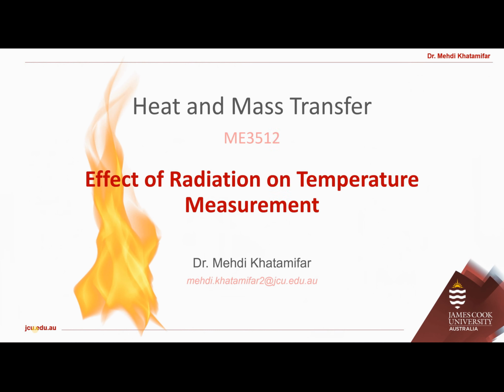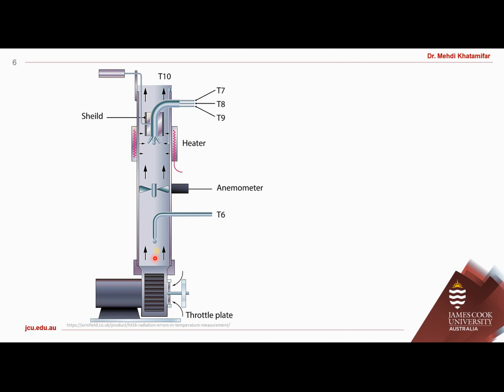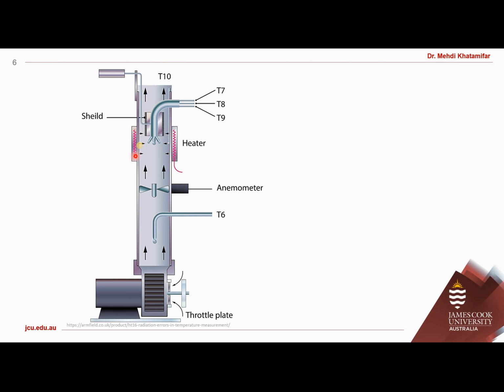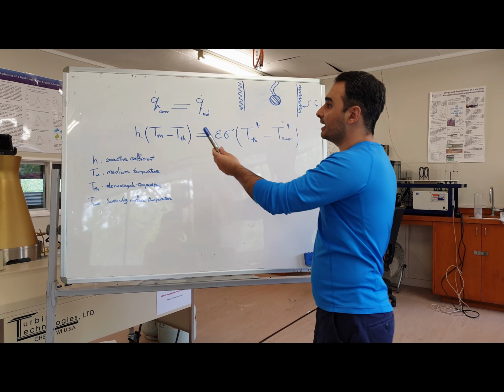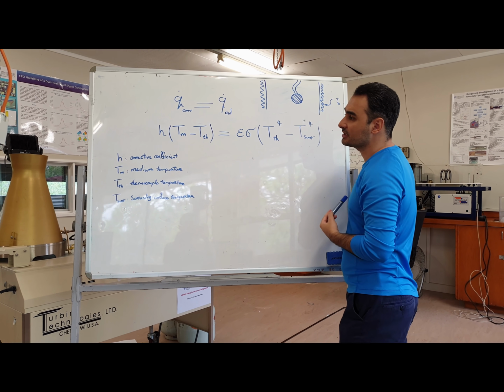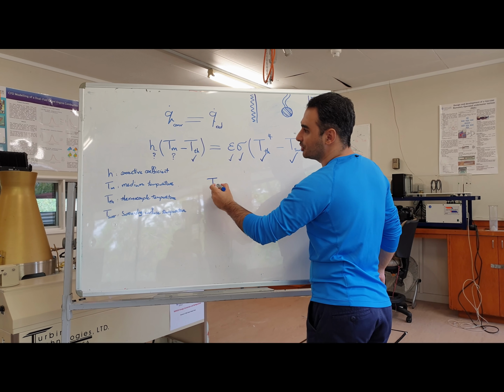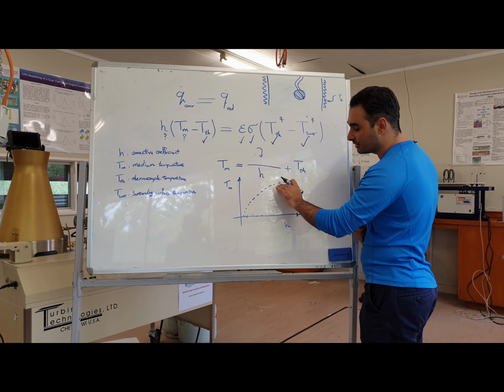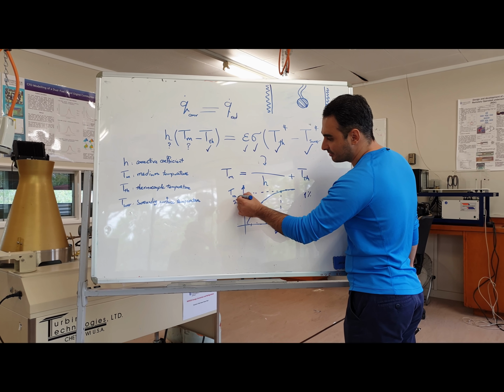Effect of Radiation on Temperature Measurement